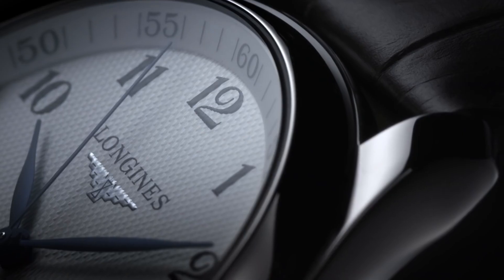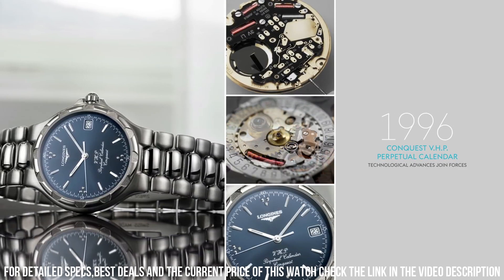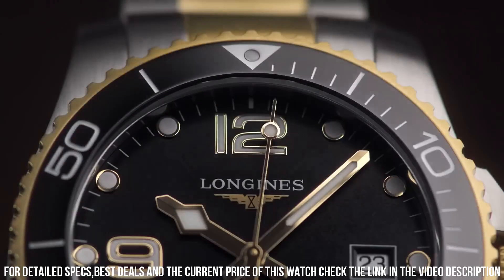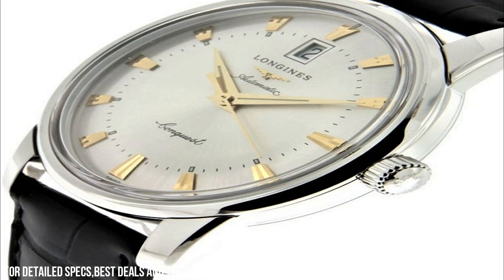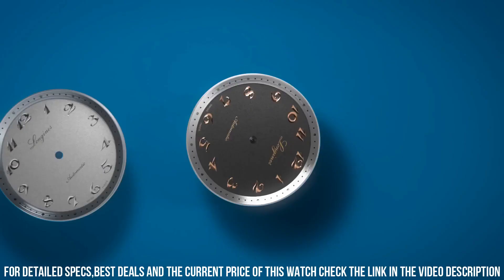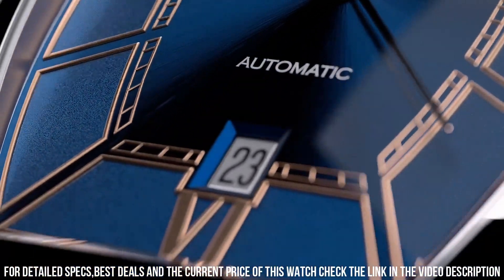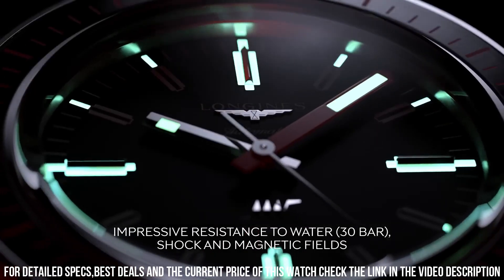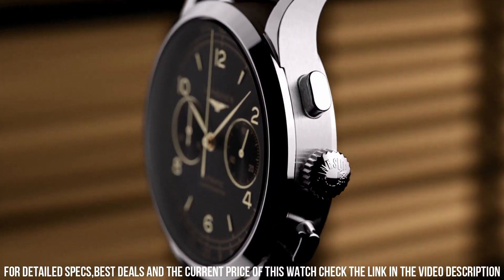TOP 7: NEW LONGINES WATCHES FOR MEN 2023!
Today I will show you the New Best TOP 7: NEW LONGINES WATCHES FOR MEN 2023 based on specifications and price.

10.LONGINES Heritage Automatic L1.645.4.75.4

?Amazon US
?Amazon UK
?Amazon CA
?Amazon DE
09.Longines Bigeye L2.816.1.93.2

?Amazon US
?Amazon UK
?Amazon CA
?Amazon DE
?Amazon FR
?Amazon ES
08.LONGINES Master Automatic Moon phase L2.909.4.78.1

?Amazon US
?Amazon UK
?Amazon CA
?Amazon DE
?Amazon FR
?Amazon ES
07.Longines Conquest V.H.P. Perpetual Chronograph L37172969

?Amazon US
?Amazon UK
?Amazon CA
?Amazon DE
?Amazon FR
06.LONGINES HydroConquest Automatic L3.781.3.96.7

?Amazon US
?Amazon UK
?Amazon CA
?Amazon DE
?Amazon FR
?Amazon ES
05.LONGINES Conquest V.H.P. Perpetual Quartz Men's Watch L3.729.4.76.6

?Amazon US
?Amazon UK
?Amazon CA
?Amazon DE
?Amazon FR
?Amazon ES
04.THE LONGINES MASTER COLLECTION 190TH ANNIVERSARY L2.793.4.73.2

?Amazon US
?Amazon UK
?Amazon CA
?Amazon DE
?Amazon FR
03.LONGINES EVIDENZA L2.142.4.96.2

?Amazon US
?Amazon UK
?Amazon CA
?Amazon DE
?Amazon IT
?Amazon FR
?Amazon ES
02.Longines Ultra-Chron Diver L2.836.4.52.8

?Amazon US
?Amazon DE
01.Introducing the Longines Record Heritage

?Amazon US
?Amazon DE